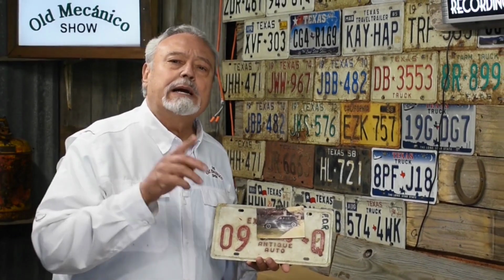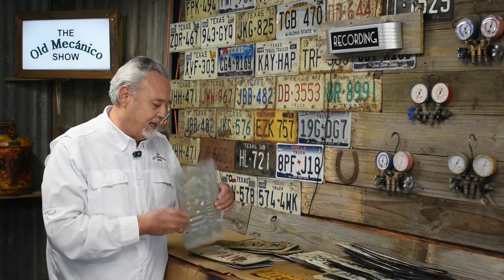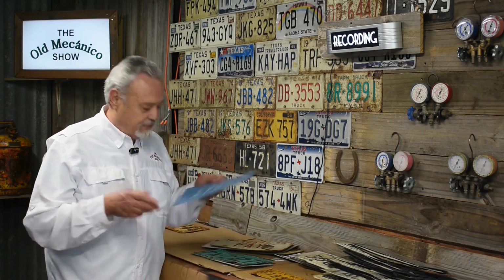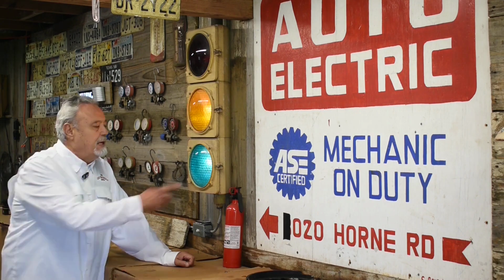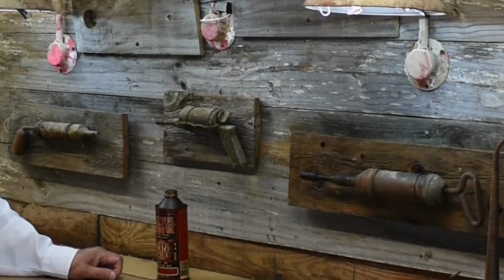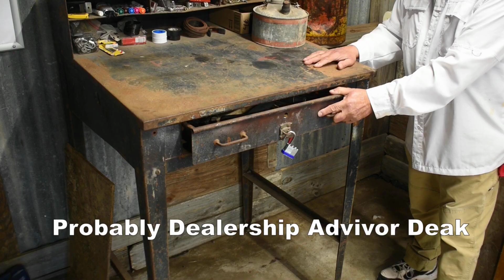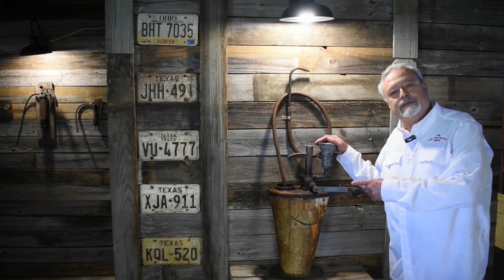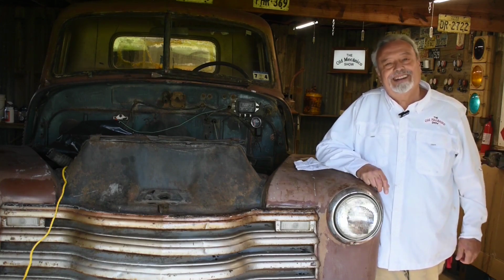Free Free Free...!